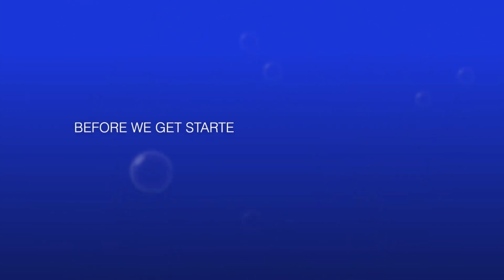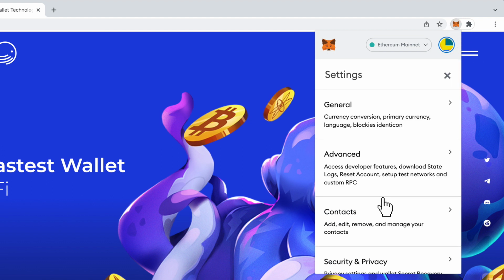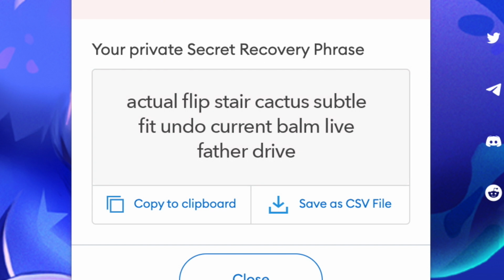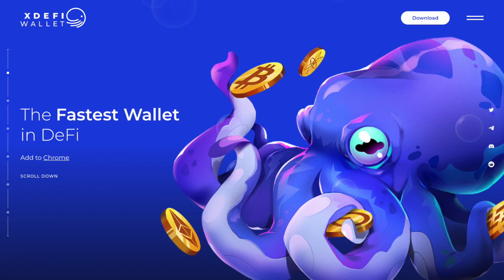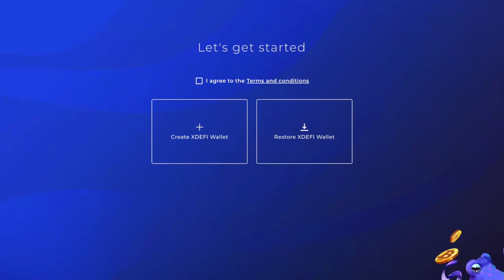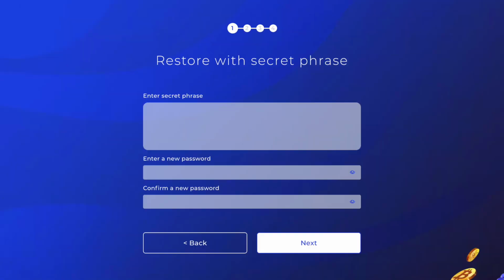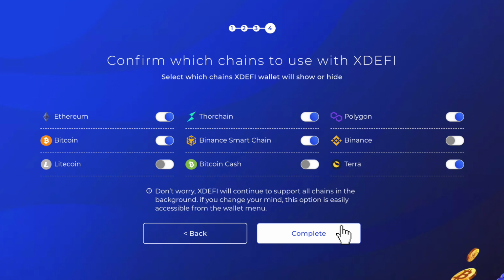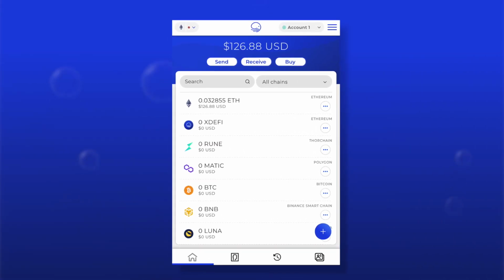How To Migrate From Metamask To xDefi Wallet Tutorial | Simple Crypto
XDEFI Wallet is a cross-chain wallet extension. A fast and secure wallet for NFTs and DeFi, no matter what chain.

As always DYOR and follow us for more.